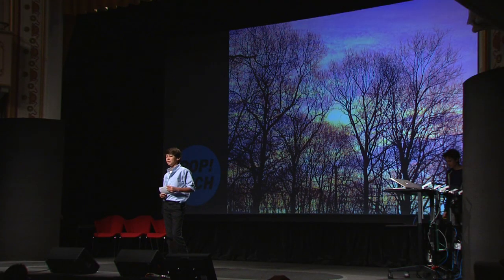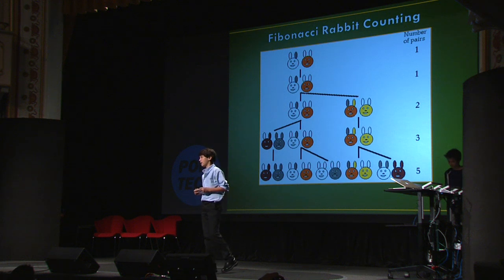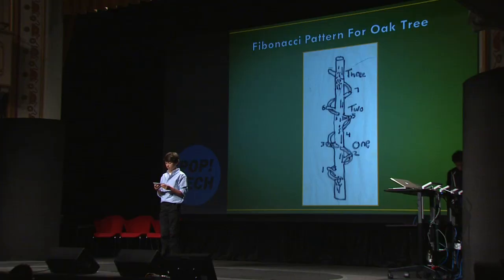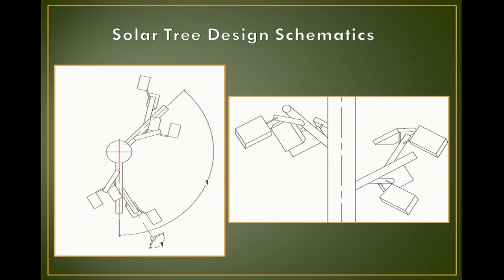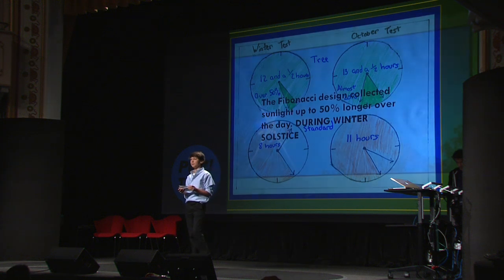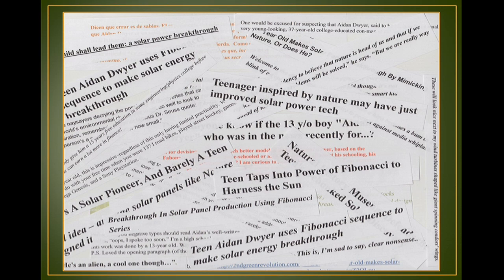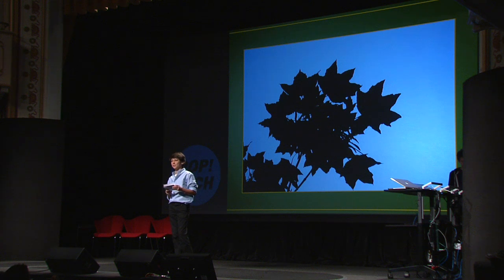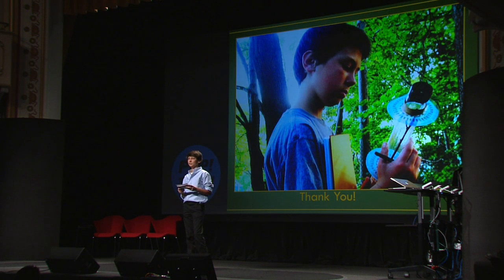Aidan Dwyer: Better solar designs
13-year old Aidan Dwyer designed a more efficient model for solar power by studying Fibonacci sequences. Today, his divides his time between junior high and collaborations with research organizations like the University of Madison's Resilience Research Center.